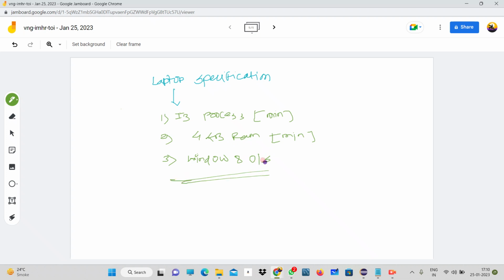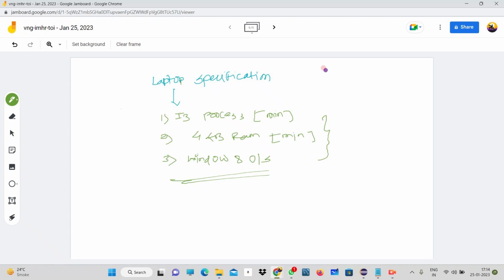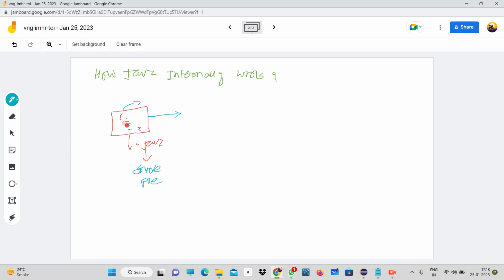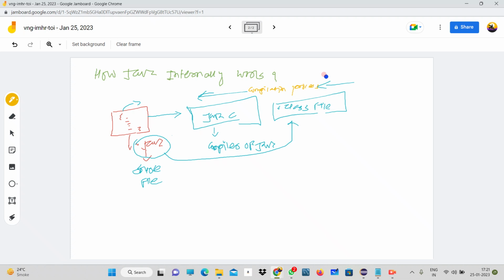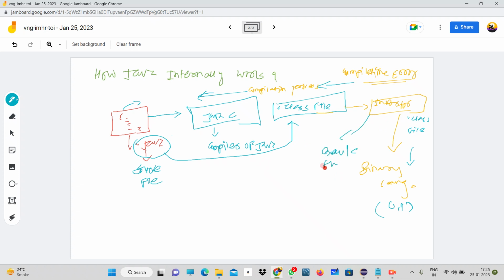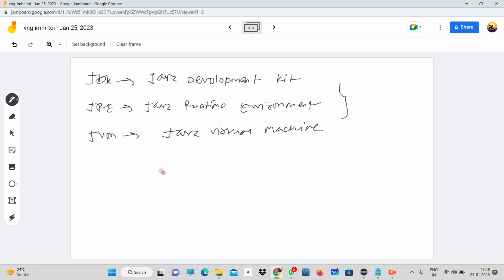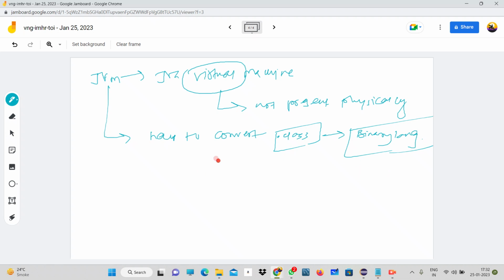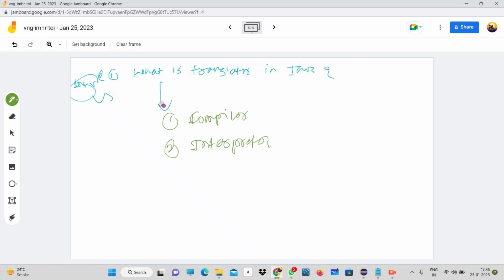today last demo sessions 27 jan batch